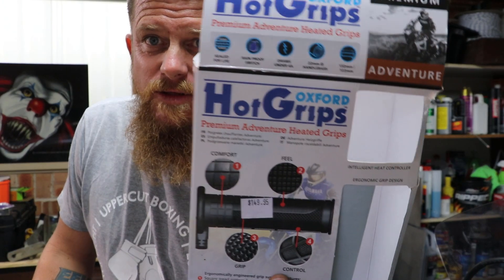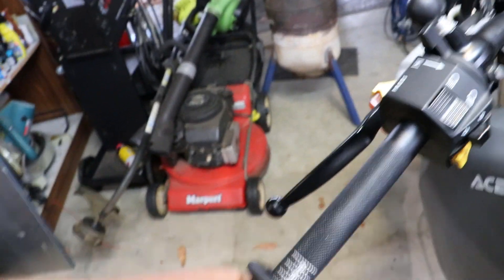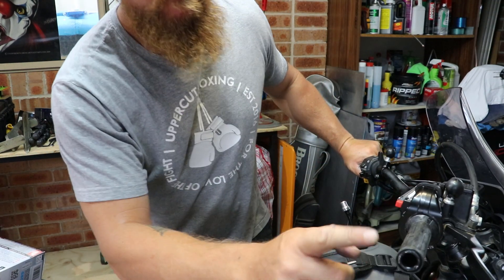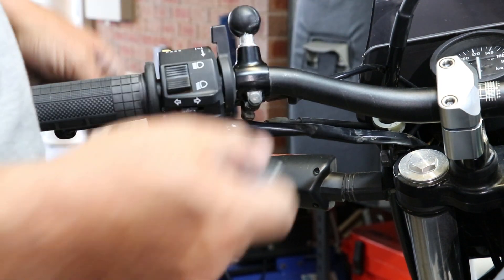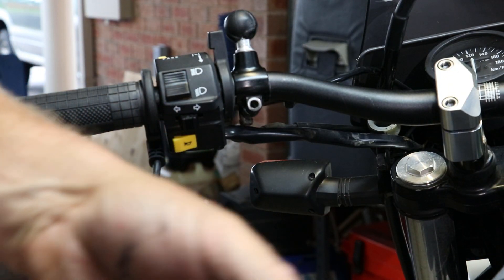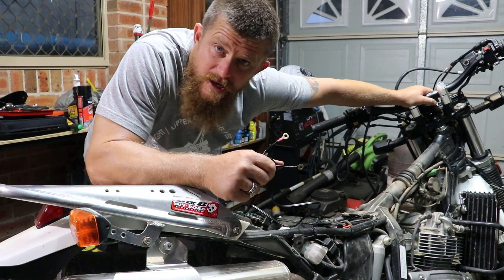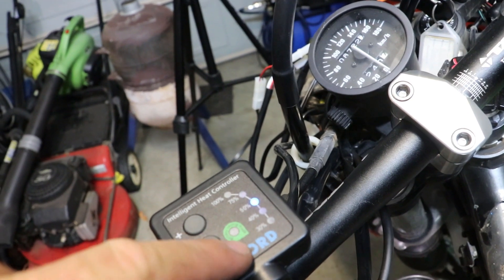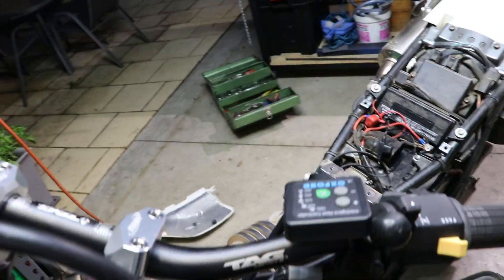DR650 | How to Install Oxford Hot Grips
Here I Install the oxford heated grips onto my 2015 Suzuki DR650. It only took a couple of hours. which was well worth the time and effort.